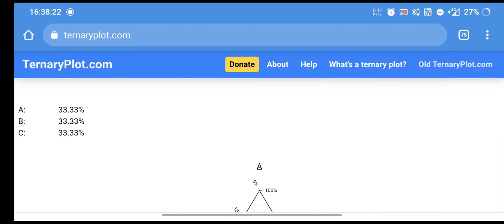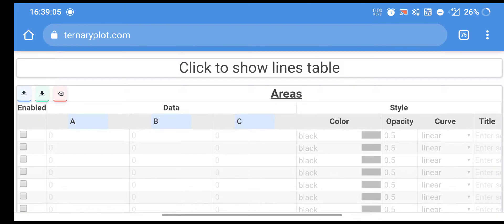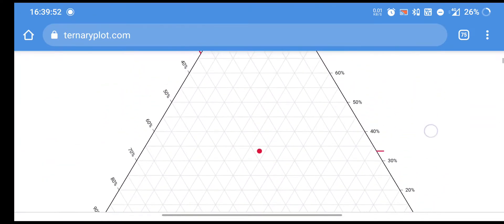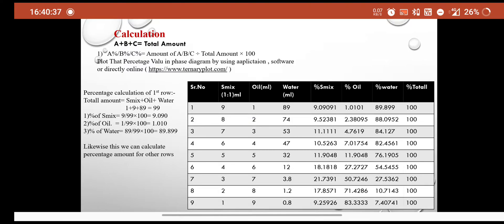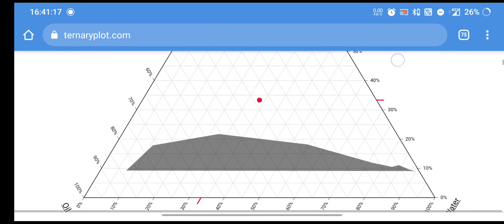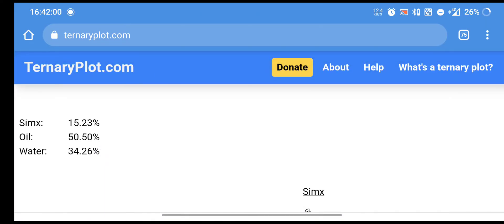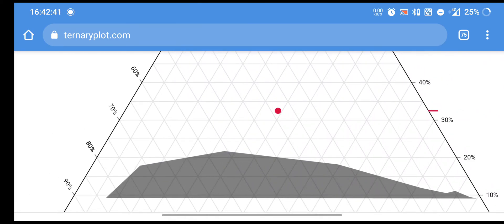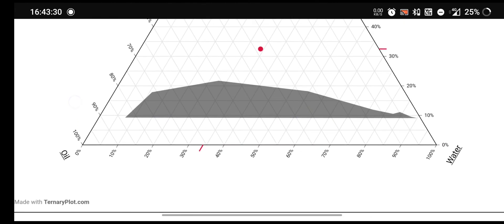ternary phase diagram using ternaryplot.com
how to plot ternary phase diagram online
three components phase diagram